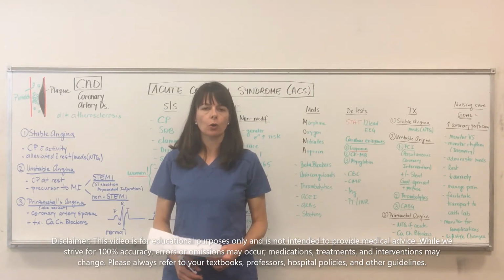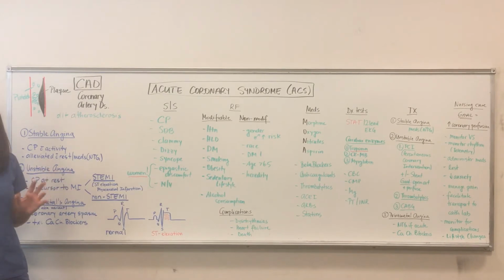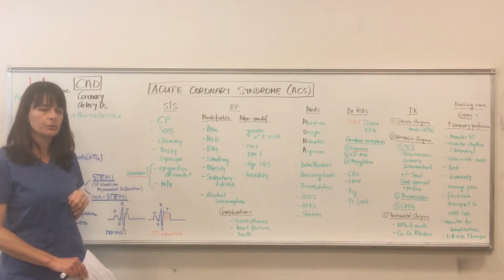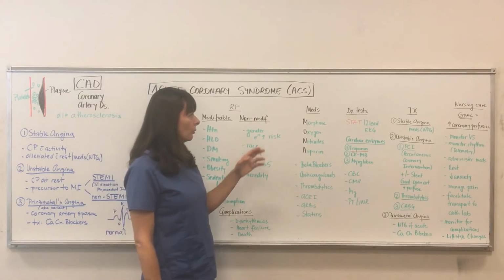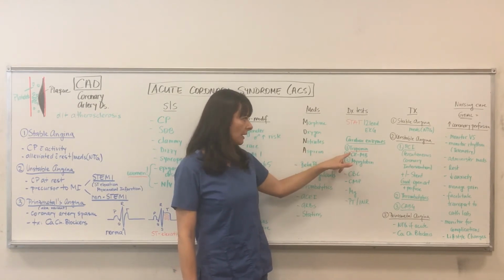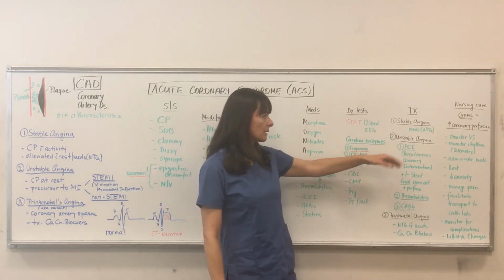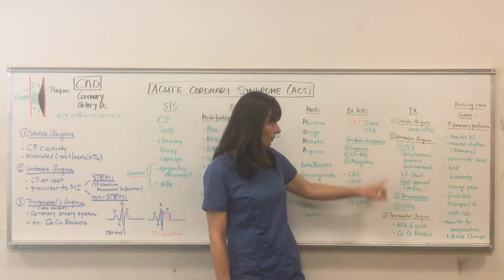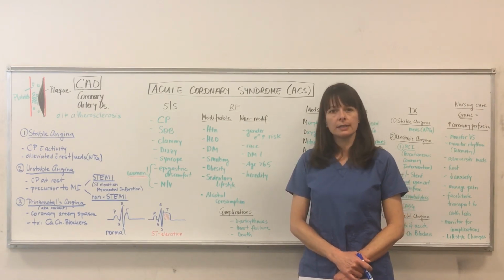Coronary Artery Disease (CAD) & Acute Coronary Syndrome (ACS)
This video discusses atherosclerosis, coronary artery disease, and acute coronary syndrome. This includes stable, unstable, and variant angina as well as myocardial infarction (MI). The video covers pathophysiology, signs and symptoms, risk factors, diagnostic tests, treatment options, medications and complications of acute coronary syndrome. For a more detailed discussion of cardiac output, cardiac medications, RAAS, BNP and fluid volume regulation, please refer to my other videos on my channel Nursing School Explained.